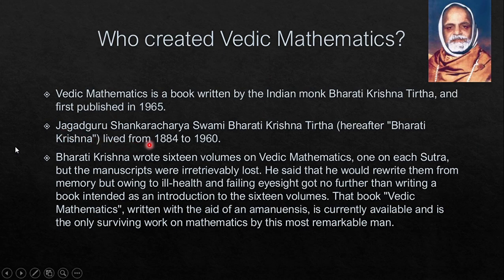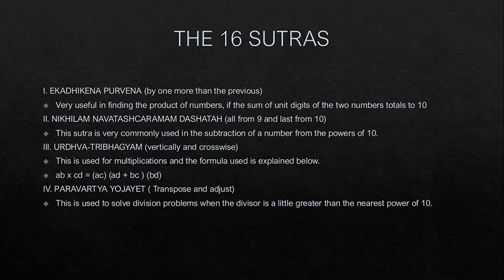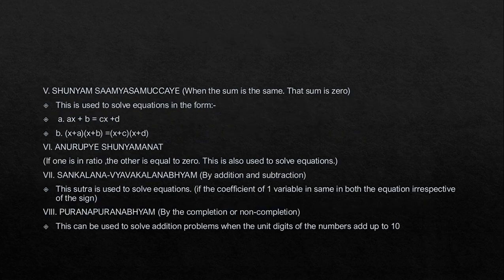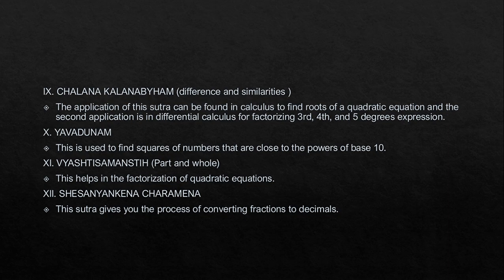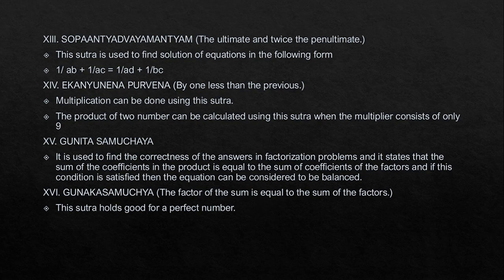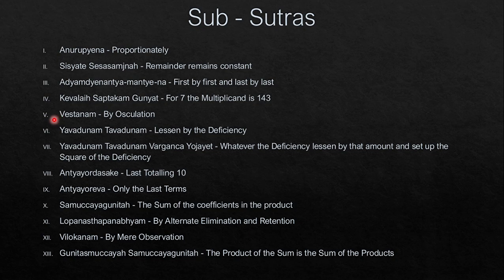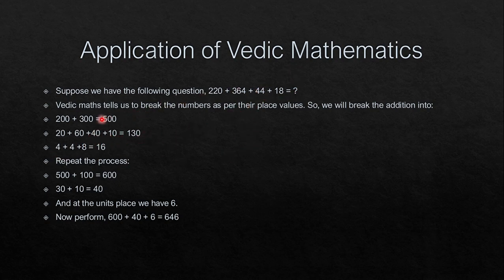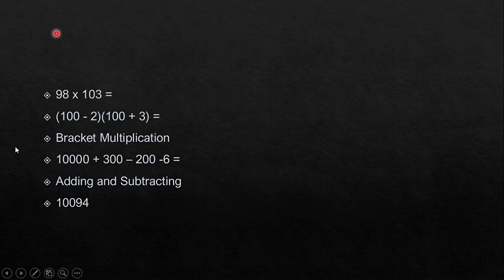Abstract of Vedic Mathematics | John Manavalan